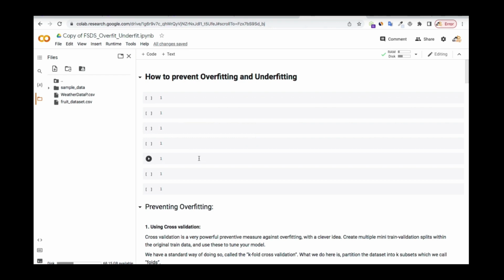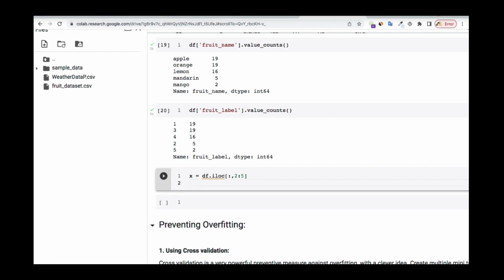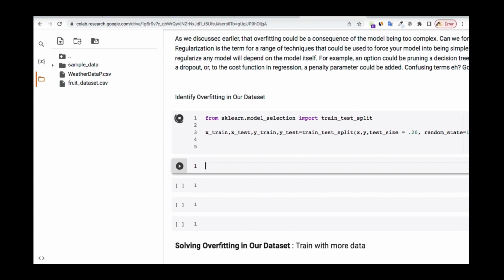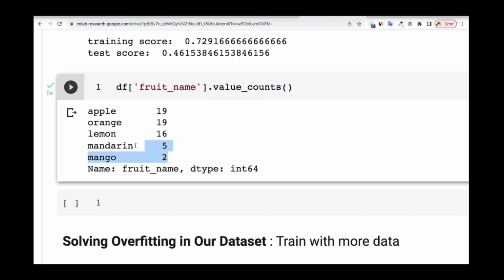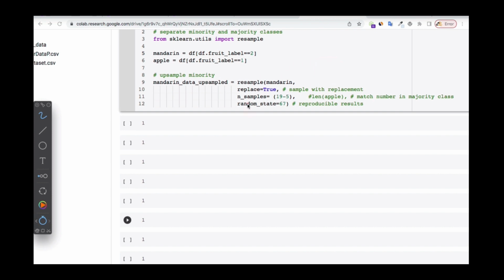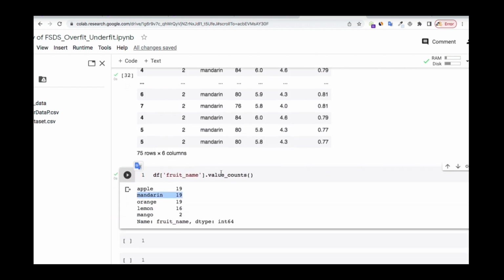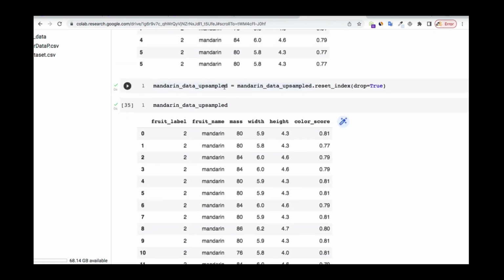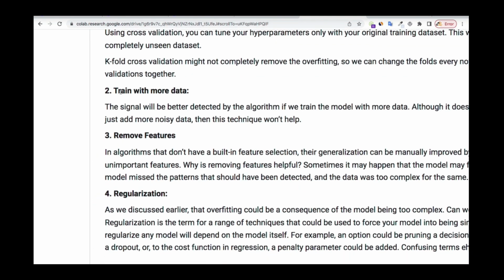𝗠𝗮𝗰𝗵𝗶𝗻𝗲 𝗟𝗲𝗮𝗿𝗻𝗶𝗻𝗴 (PART 2) : Understanding 𝗢𝘃𝗲𝗿𝗳𝗶𝘁𝘁𝗶𝗻𝗴 & 𝗨𝗻𝗱𝗲𝗿𝗳𝗶𝘁𝘁𝗶𝗻𝗴 in ML (With Hand-on Demo)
In this 𝗠𝗮𝗰𝗵𝗶𝗻𝗲 𝗟𝗲𝗮𝗿𝗻𝗶𝗻𝗴  lesson, we will get to understand a crucial part of ML which is overfitting and underfitting. We will also go to the lab to have a practical hands-on demonstration of these concepts to solidify our understanding. By end of this lesson, you will have all your doubts solved.
If you still have more questions you can post in the comments section I will answer them for you.
for more interesting lessons and projects